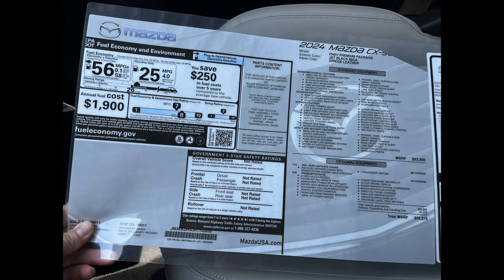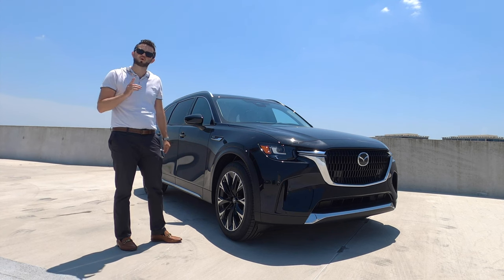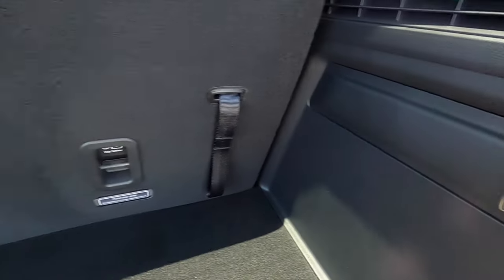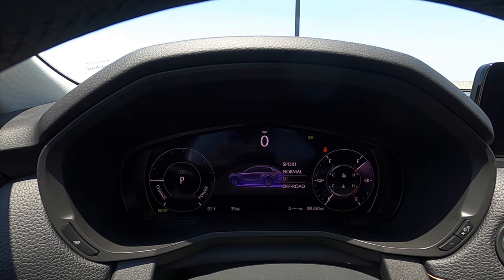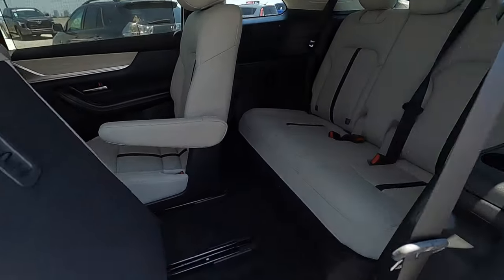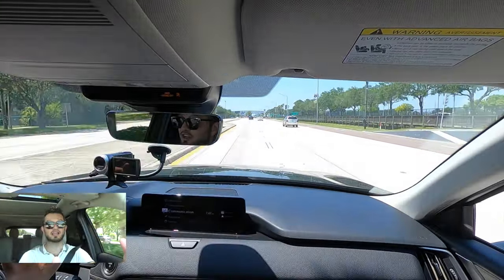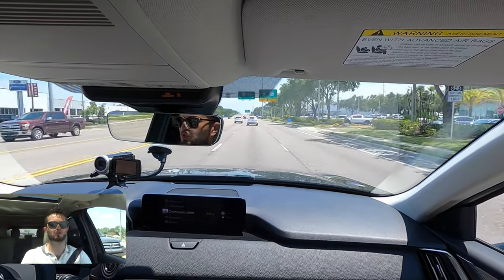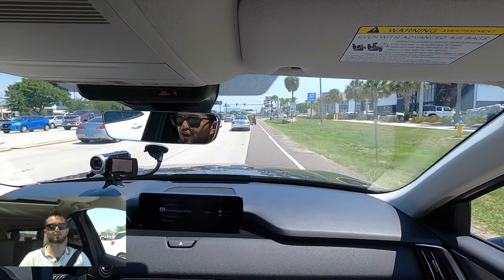2024 Mazda CX 90 Phev is an Electrified Mazda GOOD :All Specs & Test Drive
In this full review I will explain all the specs and details of the 2024 Mazda CX90 PHEV then take it for my test drive. The all-new cx-90 gets 26 miles full electric and a total range of 490 miles. Is the new Mazda a good PHEV?